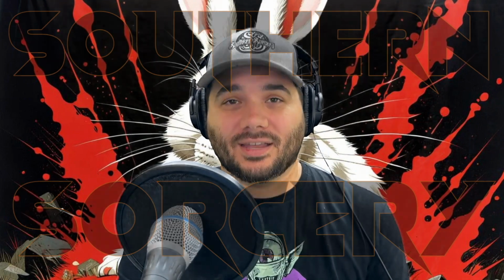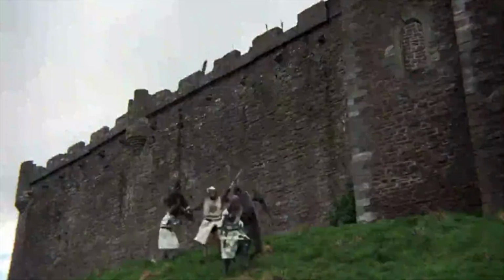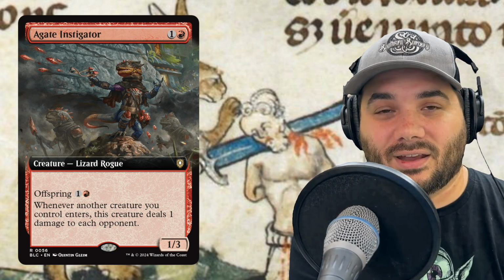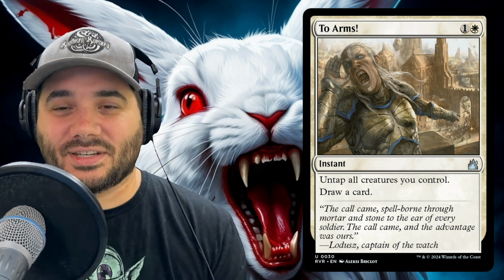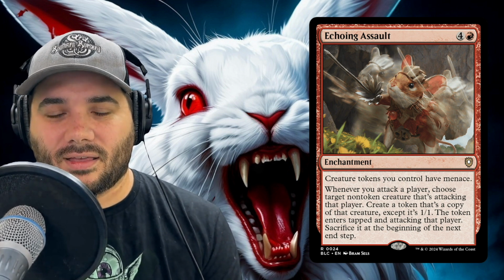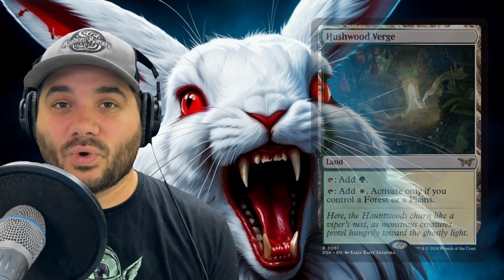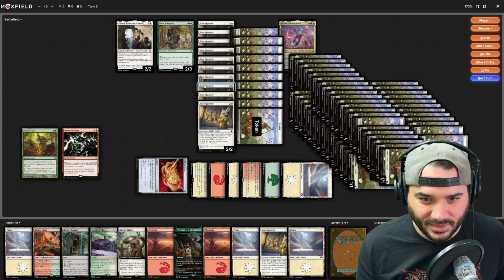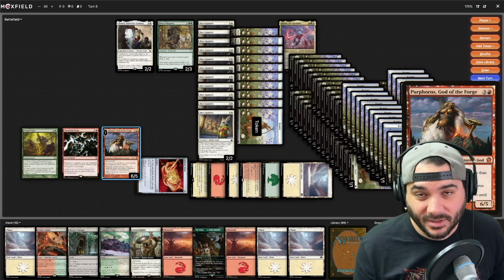Hare Apparent Deck Tech | EDH Commander | Rabbit Typal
Check out this MTGFoundations Commander deck built around the brand new cards, HARE APPARENT! This is SUCH a surprisingly strong deck it goes absolutely insane and DESTROYS opponents! Built with Baylon, the Haymaker as the Commander, you push the gas and never stop!